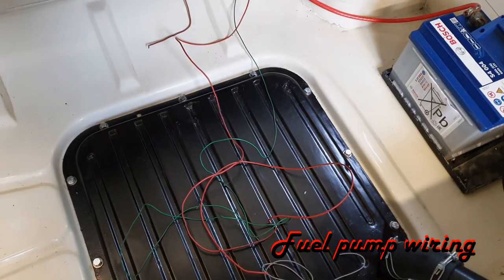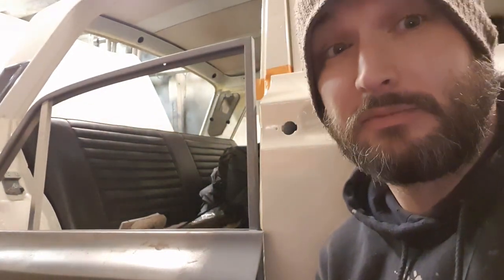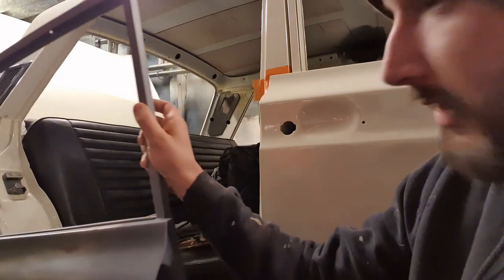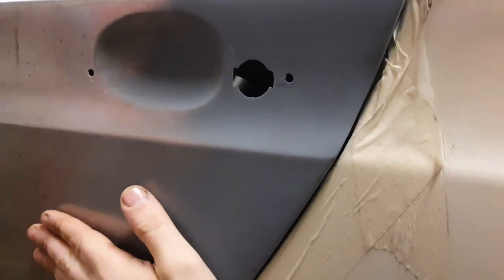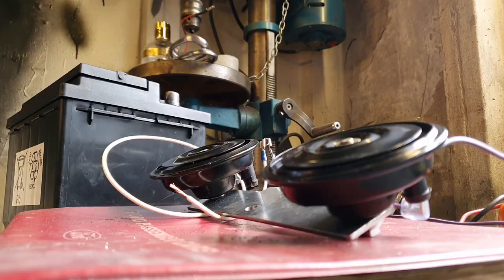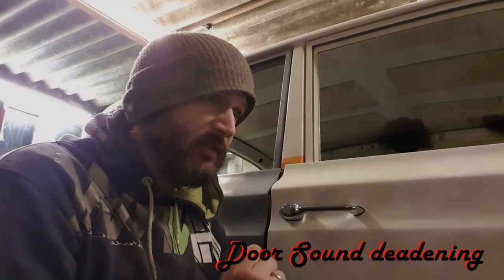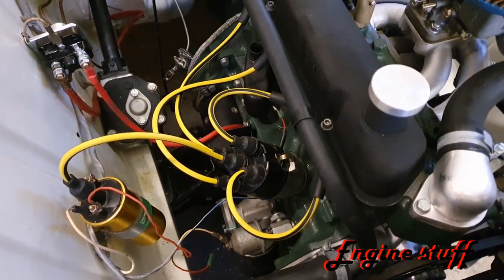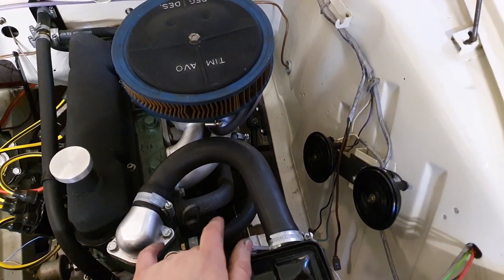Mk1 Cortina Restoration EP13 - Easy Wins!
After the excitement of getting the Cortina driving I set about making a list of all the things I needed to do to make a road legal and completed car - it's a long list!

When going over it I figured hit a few easier items that would make a big difference would help me get some motivation for the bigger stuff I have coming up.